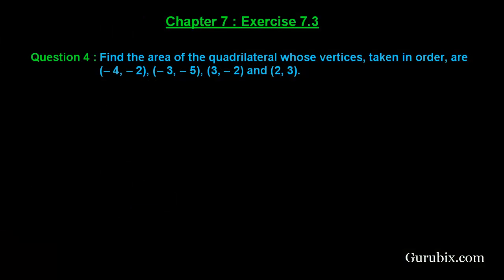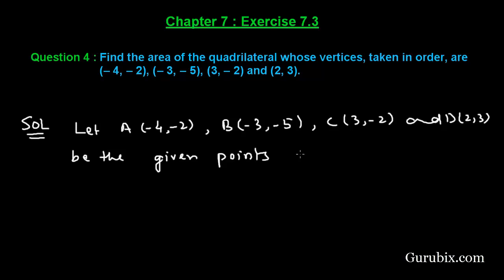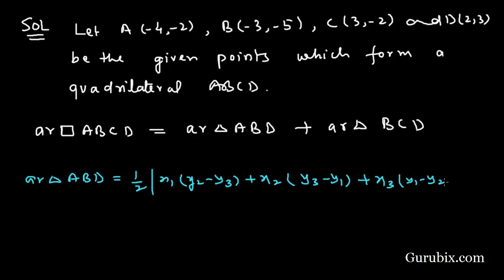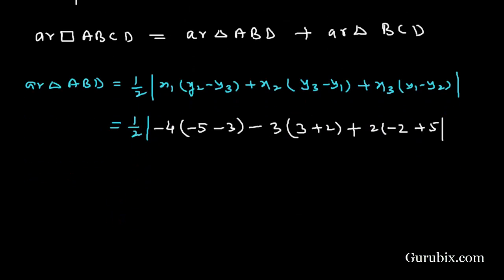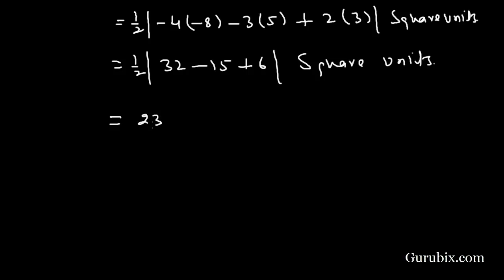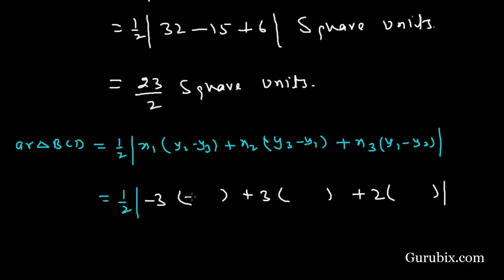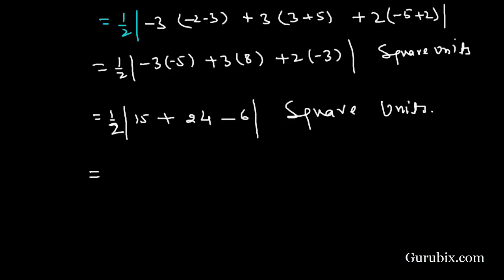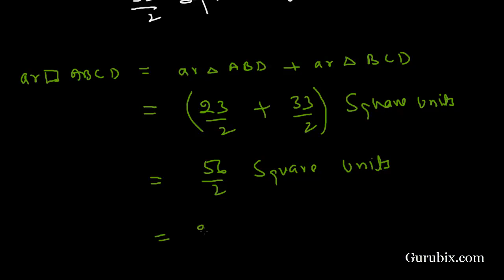Ex 7.3 : Q.4 : Find the area of the quadrilateral whose vertices... Ch 7 | Math for Class X CBSE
In this video, we have solved the question" Find the area of the quadrilateral whose vertices, taken in order, are (- 4, - 2), (- 3, - 5),(3, - 2) and (2, 3)."